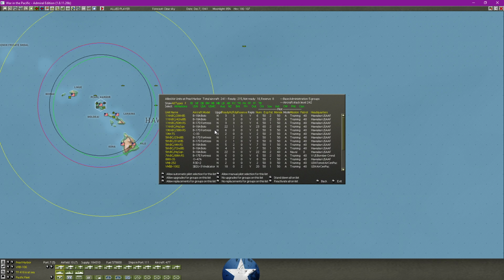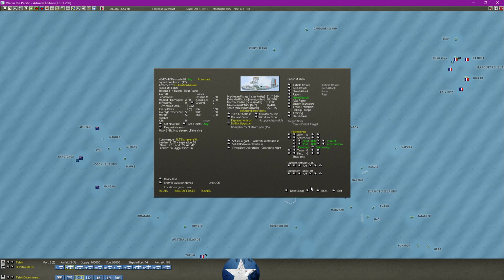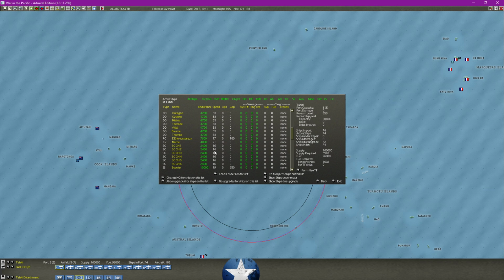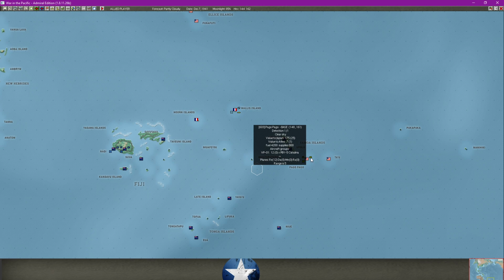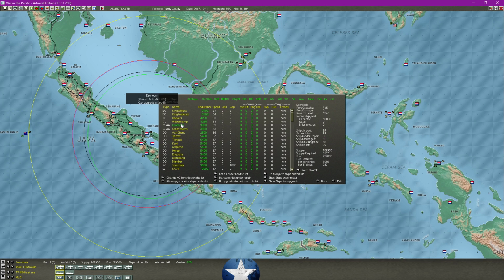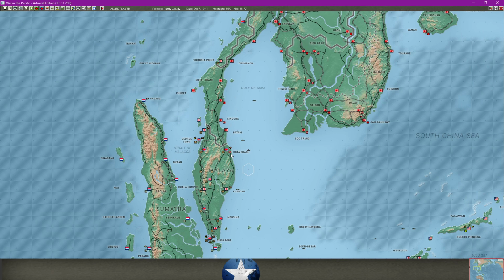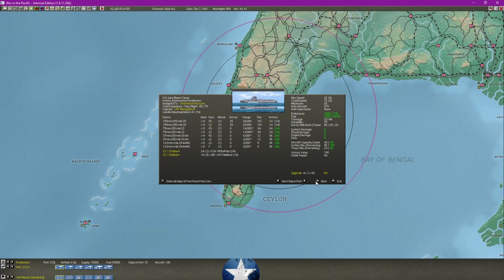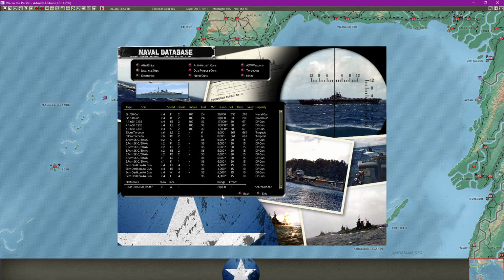Quick look at Focus Pacific Mod - Allied Side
My Patrons!

baines

Diligent Gravy
BLeAcHACiD
Dingobat4
Eric Wild
Erkkijuusto
George Kilgore
Gregory VanHouten
Iceycrome
Imperator Thrawn
James Lindsay
lord_luba
Mark Tolson
Paul Sanders
Raphael (jv)
Rick Chambers
Ricky Blinson
sam
spacht
SunYan
talon1de
The Forgotten
Tim Lindholm